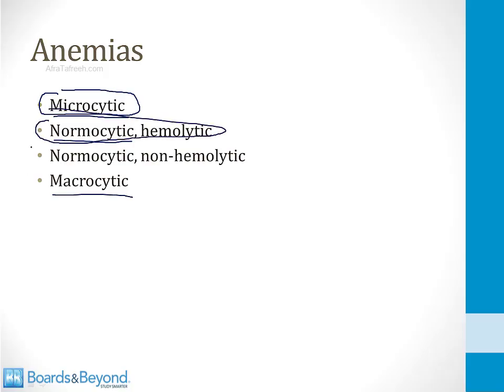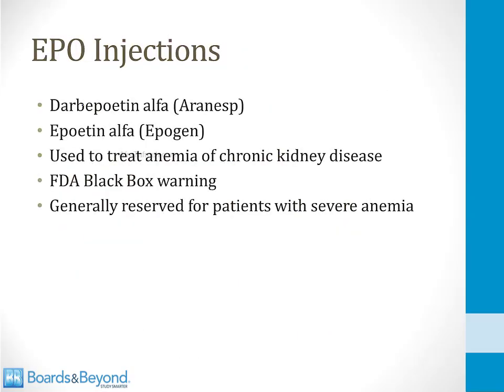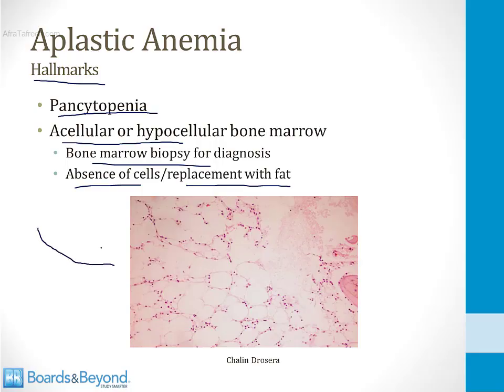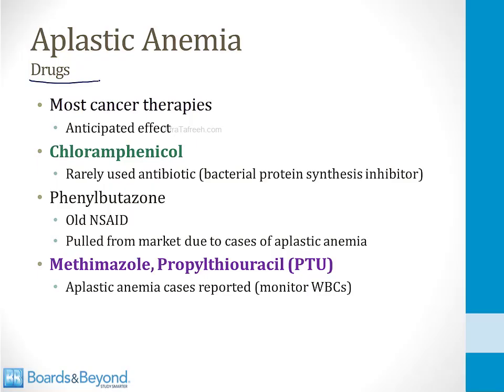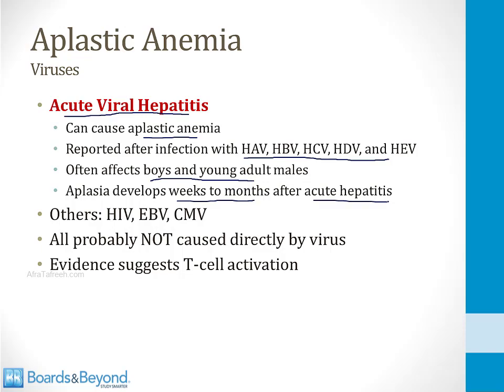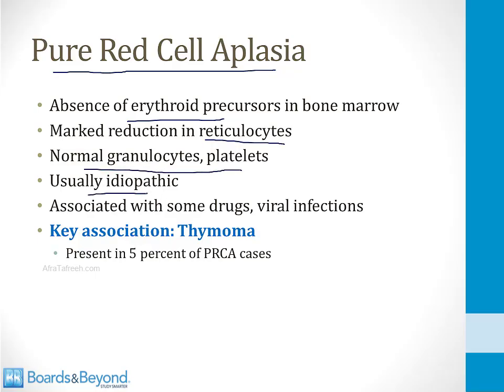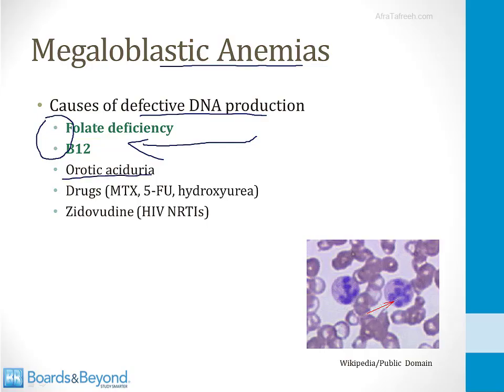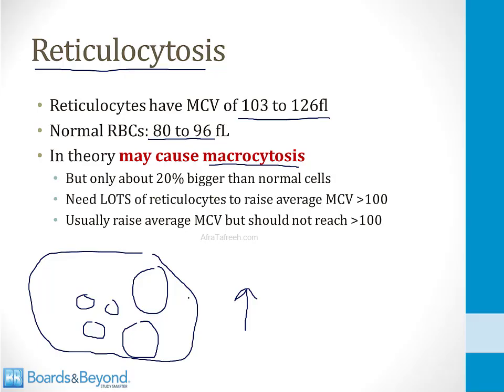Hematology 2 Red Blood Cells 7 Other Anemias atf